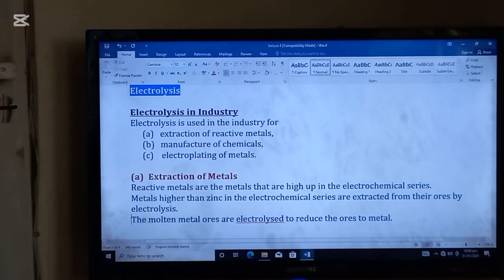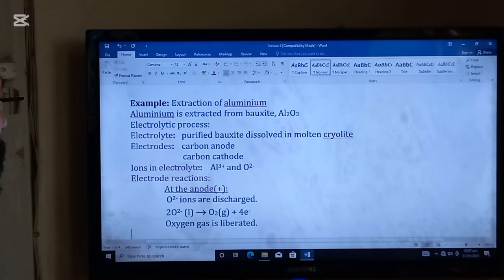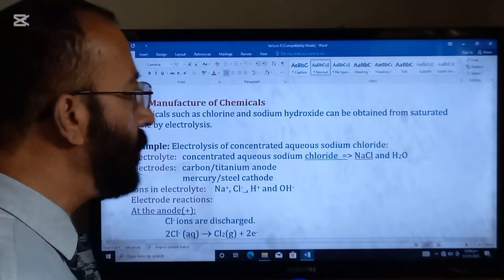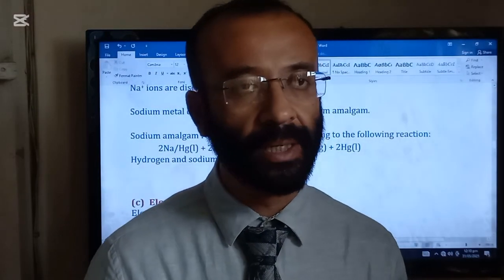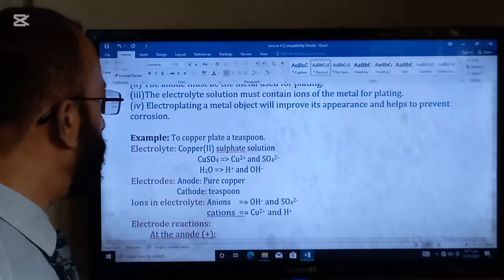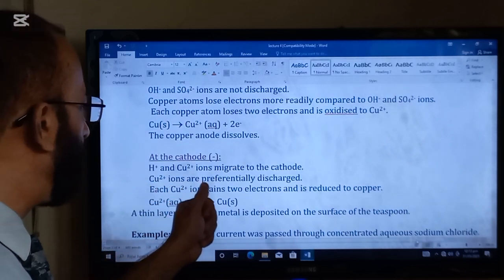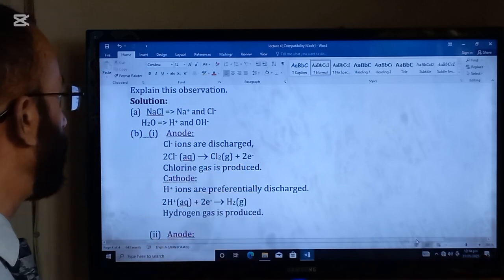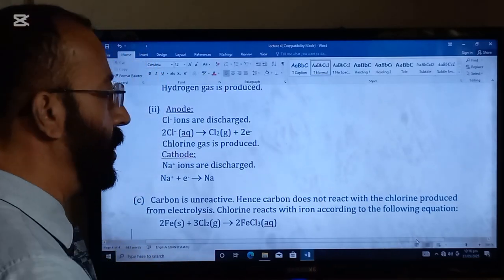O Level/Chemistry/Electrolysis/Electrolysis in Industry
This lecture will thoroughly cover the topic 'Electrolysis in Industry' in the topic of Electrolysis in Chemistry, O Level Syllabus.